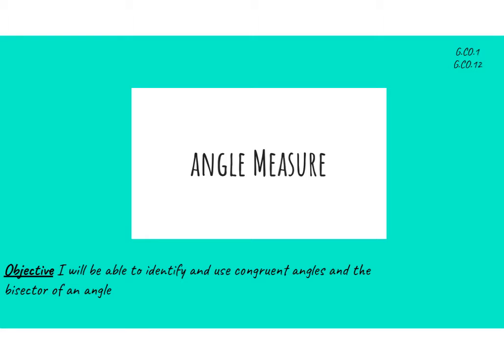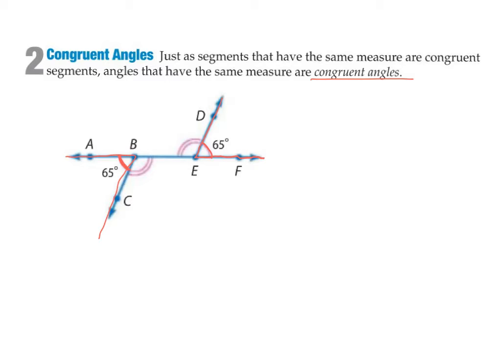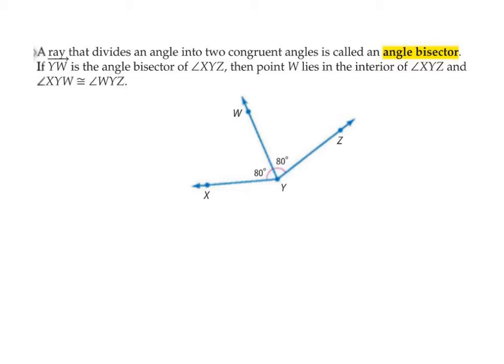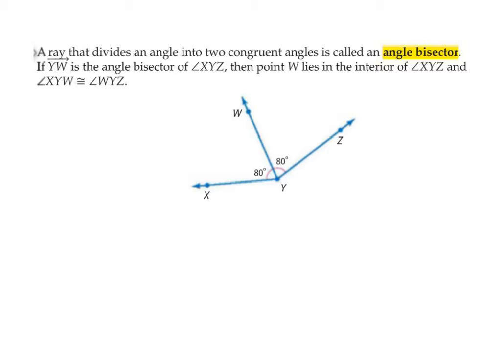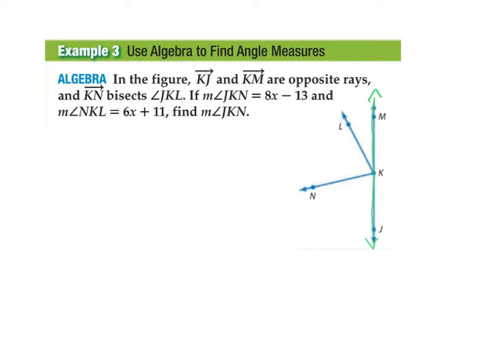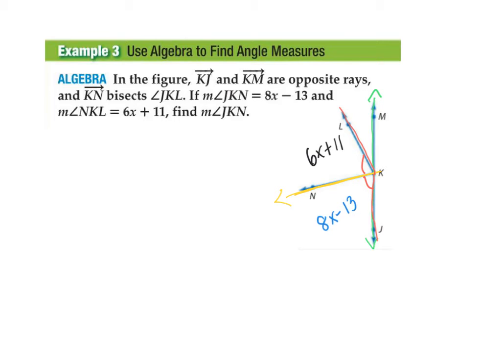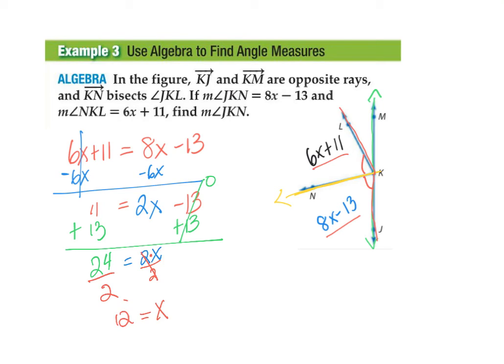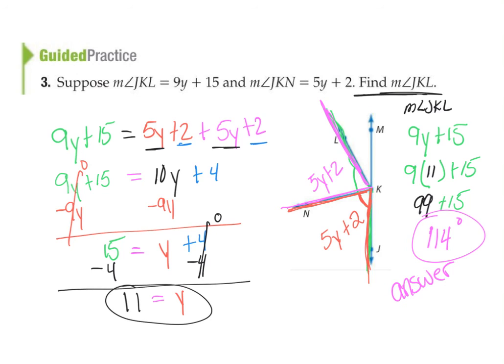Section 1.4b Angle Measures